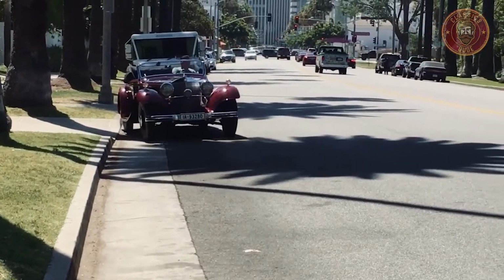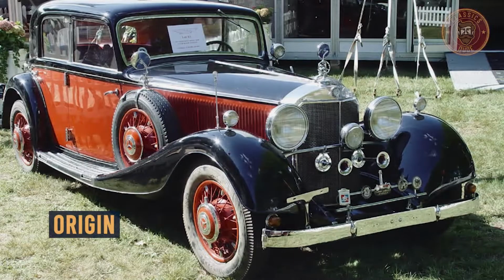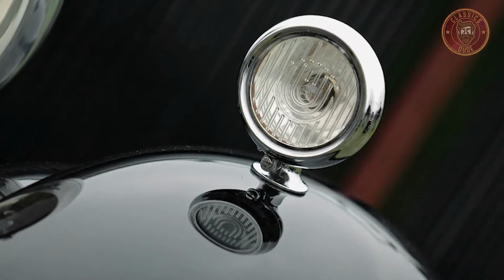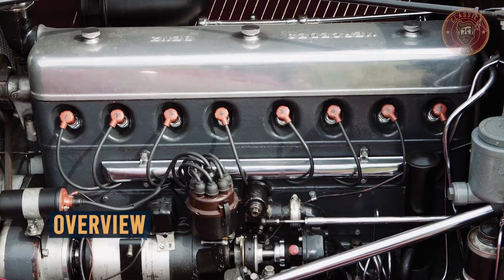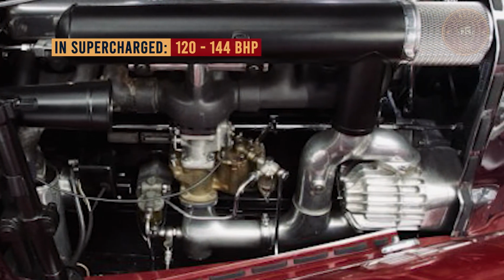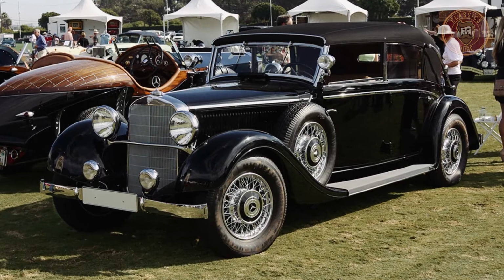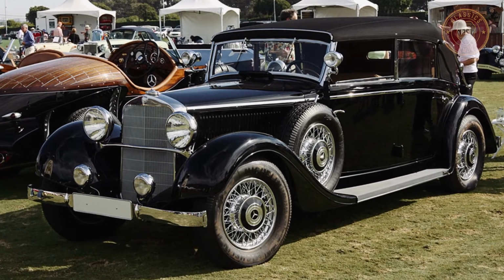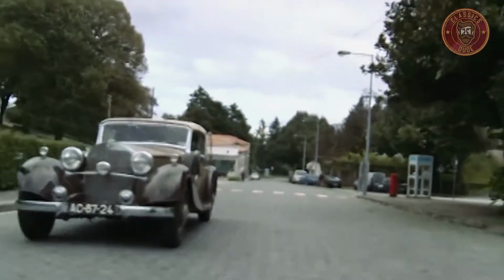Mercedes Benz 380k - Mercedes Benz Typ 380- W22 (1933 -1934)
The Mercedes Benz 380K which was also called the Mercedes Benz typ 380, was unveiled in 1933 at the International Motor and Motorcycle Show in Berlin. It was the successor to the historical six-cylinder supercharged "SS" and "SSK" models. It tried to get rid of the rigid axles and introduced the new swing-axle in the back and was a transition model having front independent suspension with coil springs.

0:00 Mercedes Benz 380k Intro
0:12 Mercedes Benz 380k Origin
1:04 Mercedes Benz 380k Overview
1:22 Mercedes Benz 380k Engine
2:18 Mercedes Benz 380k Production
3:19 Mercedes Benz 380k Price Range